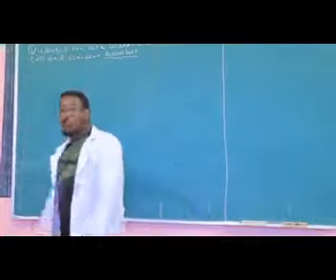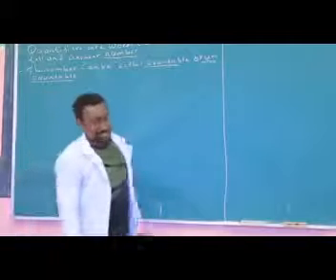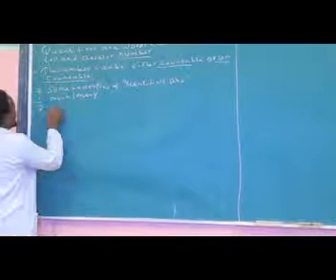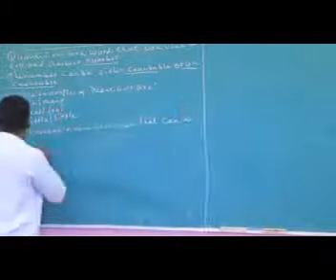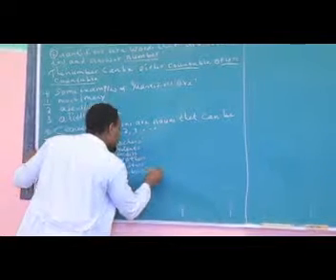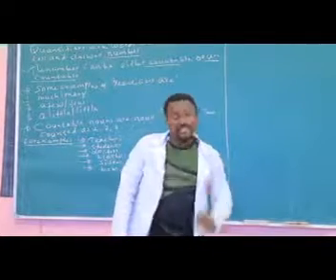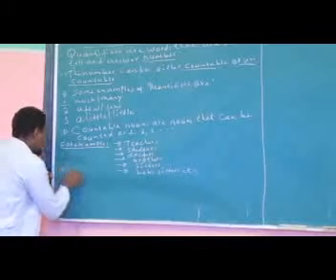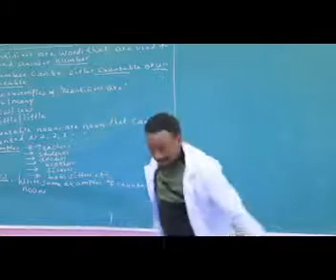English grade 3 episod 3